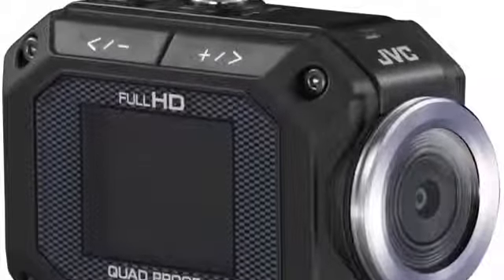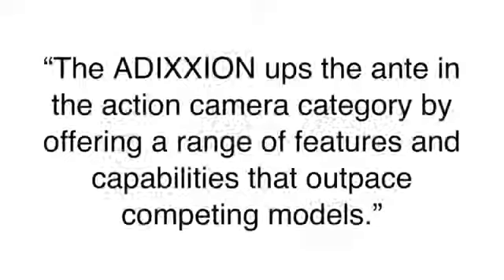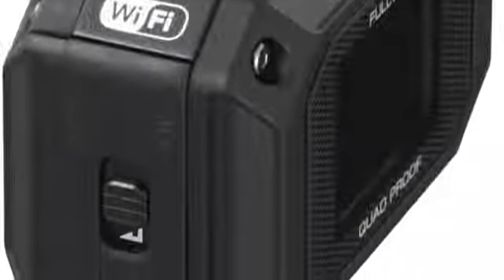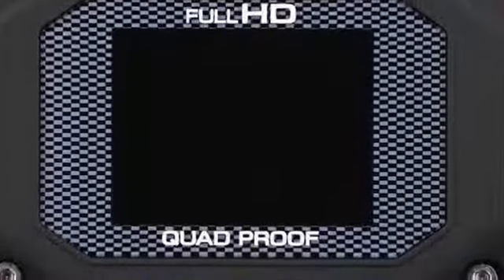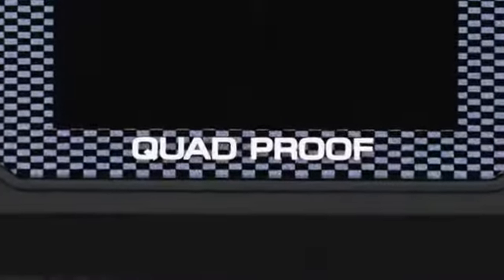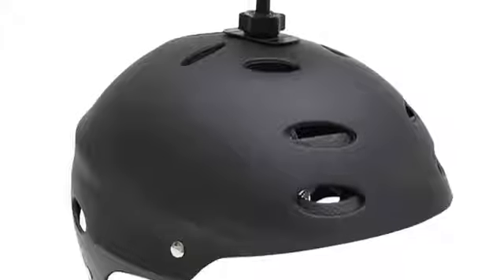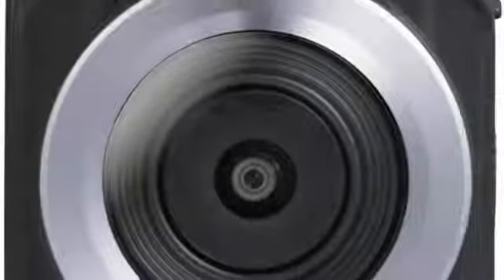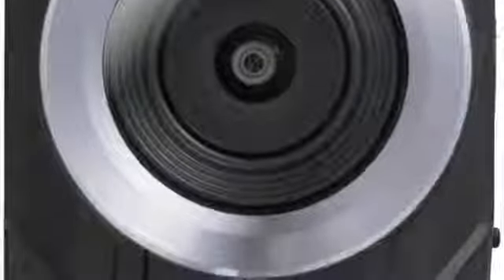JVC GC XA1 ADIXXION HD Action Camcorder